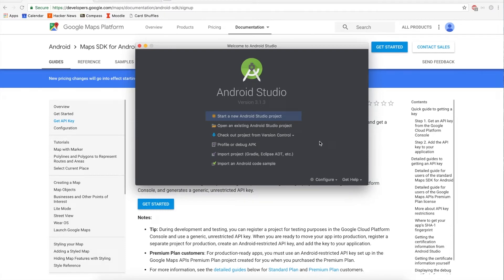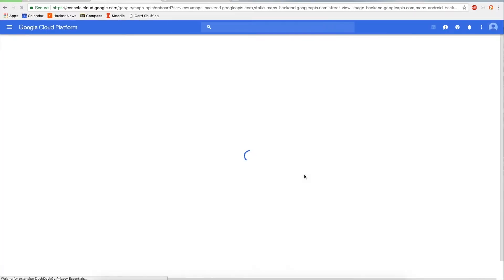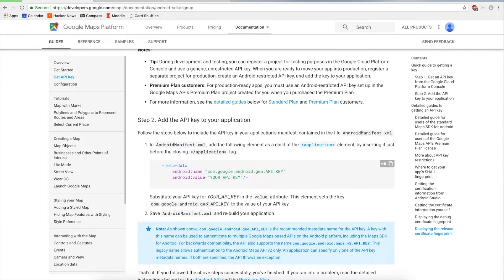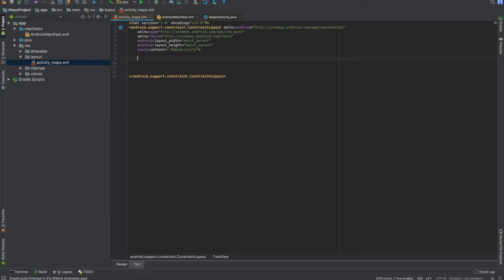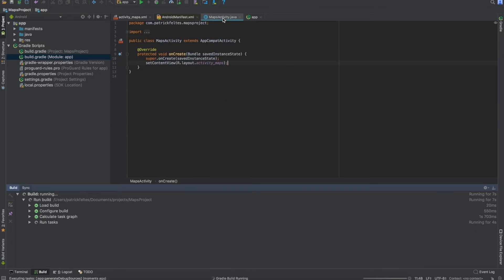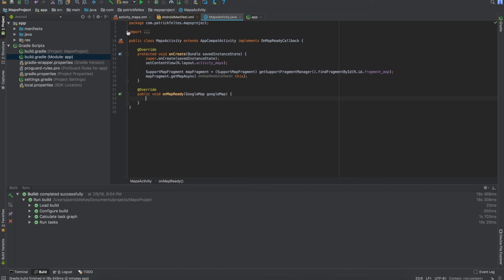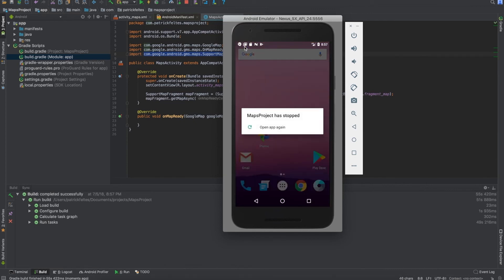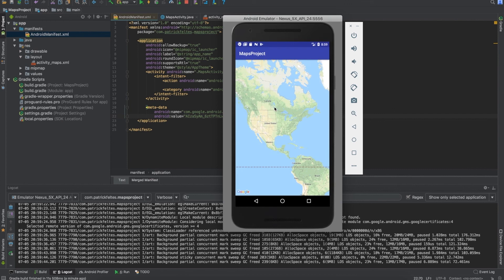Android Google Maps #1: Getting an API Key and Displaying a Map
Hey guys! This is the first video of a series of tutorials using the Google Maps API in Android. In this video we focus on getting an API key and putting a map on the phone screen. Below are the links for the websites used in the tutorial